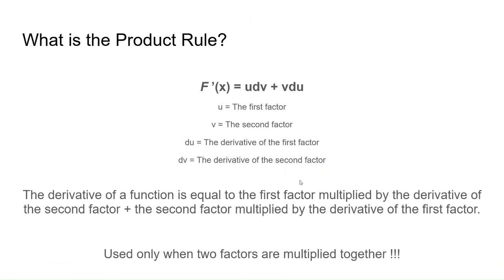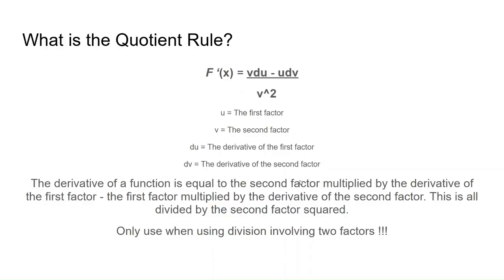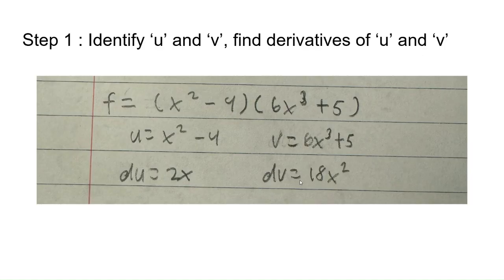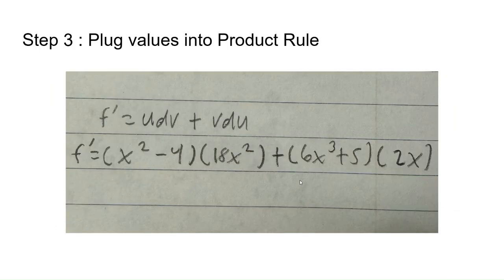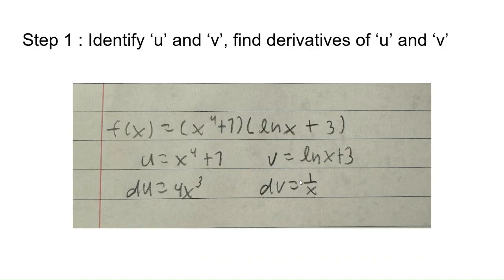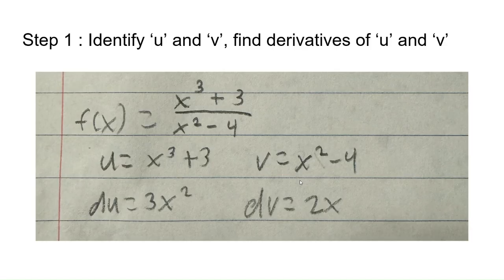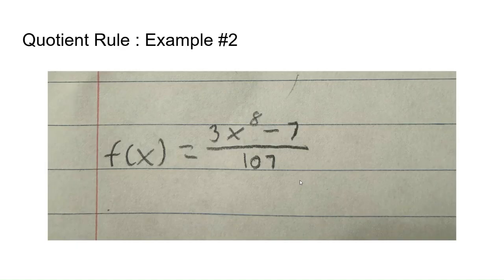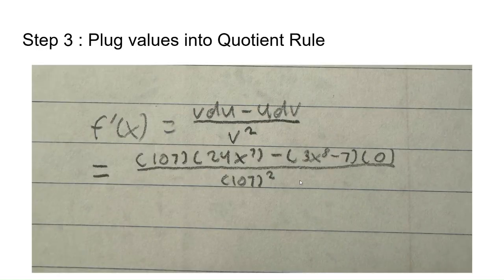Product & Quotient Rule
Producr & Quotient Rule